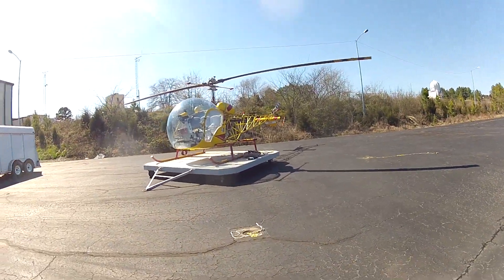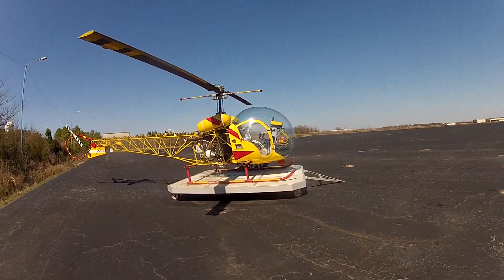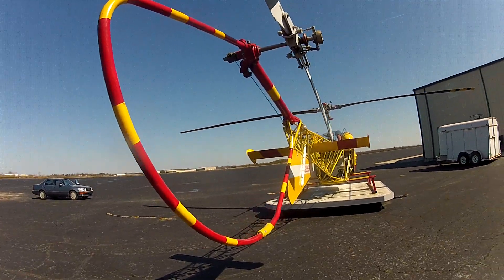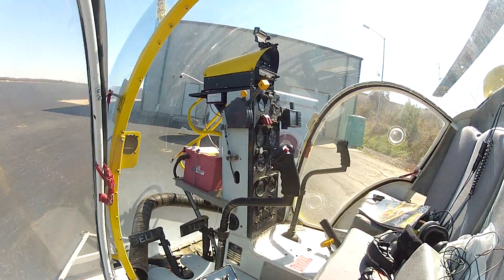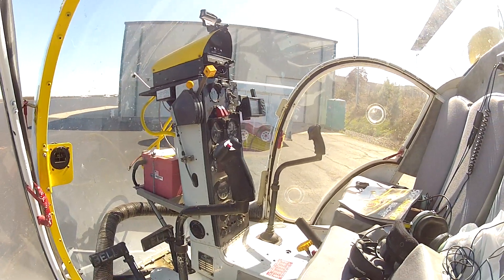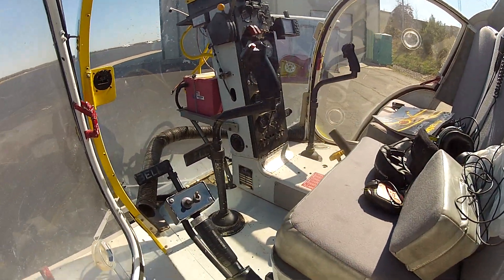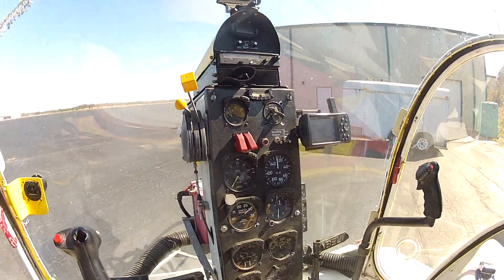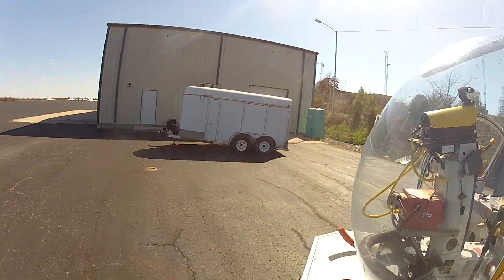Bell 47G2 arrival at KORK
N368GR newly arrived at its new home from Maryland, 23 March, 2015